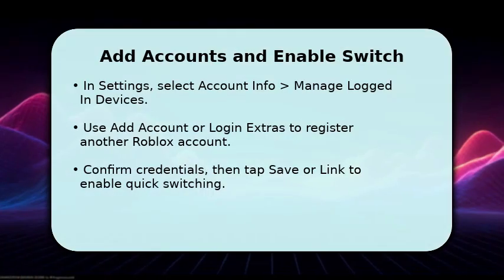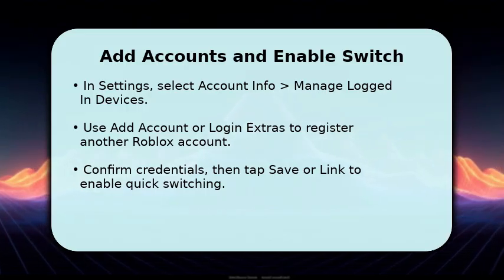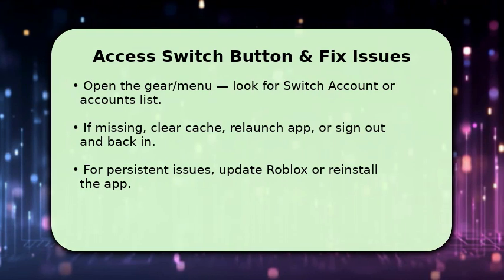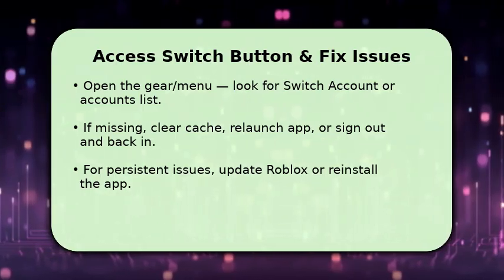How to Get Switch Account Button in Roblox (easy Method)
How to Get Switch Account Button in Roblox (easy Method) | 🔒 Surfshark VPN Deal — Stay private and secure. $1.99/mo + 3 Months Free ▸

Discover the simple steps to access your Switch account on Roblox, featuring quick tips and tricks for gamers looking to bridge their gaming experiences across platforms. Join us as we dive into this easy method that will enhance your multiplayer adventures in no time.

Roblox, Switch account on Roblox, Access Switch Account, false, Cross-platform gaming with Nintendo Switch and Roblox, Multiplayer adventures in Roblox for Switch users, Easy method to use your Switch as a controller